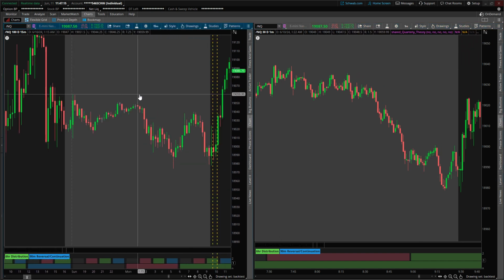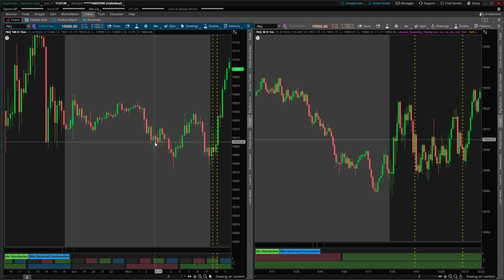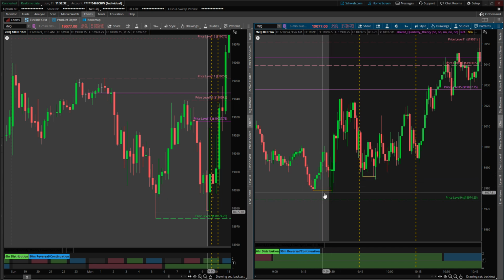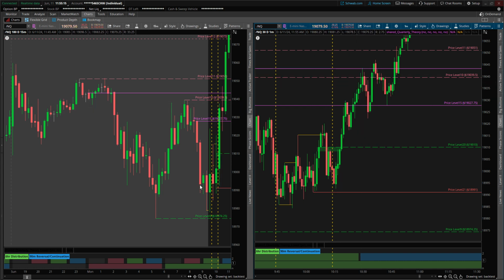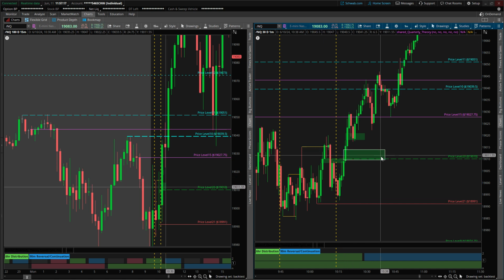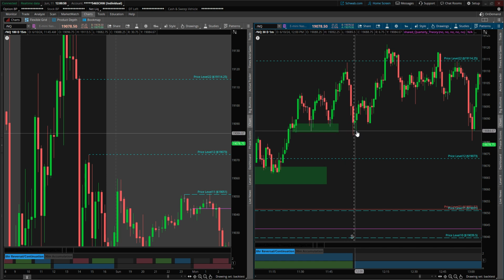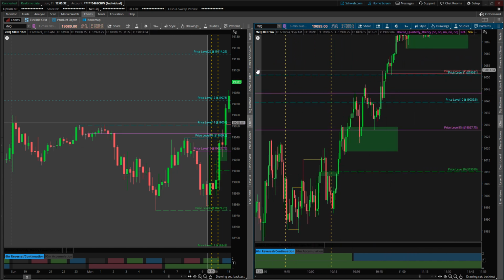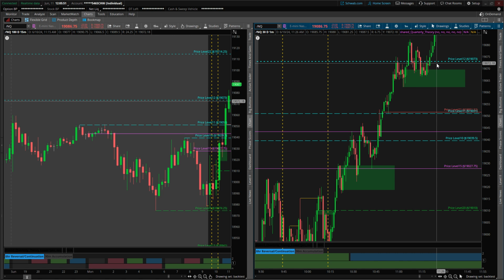NQ Futures 6-10-24 Recap Trading Silver Bullet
Recap of todays trade